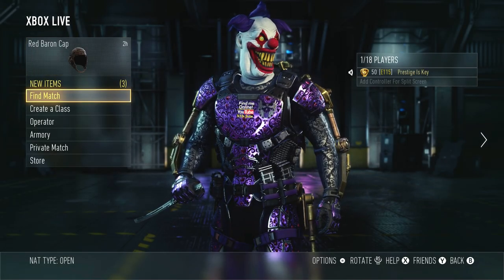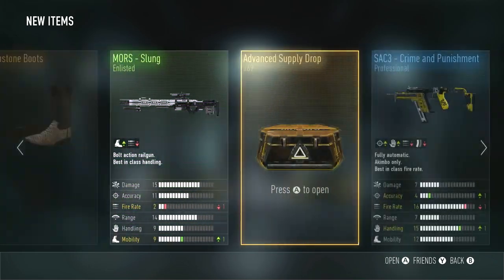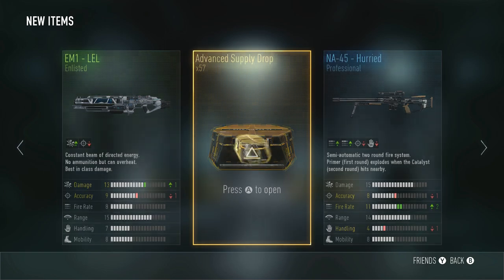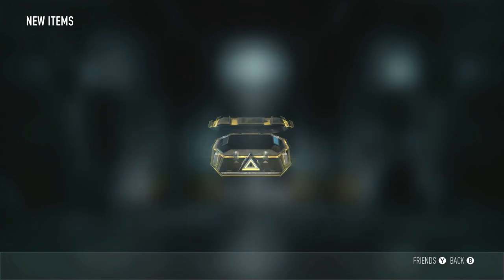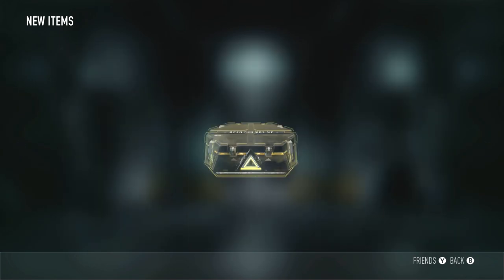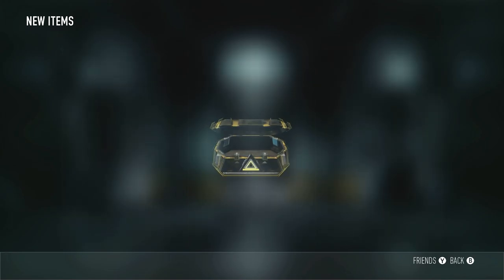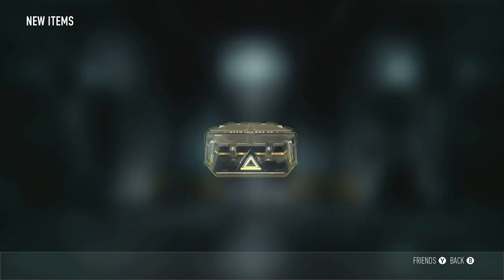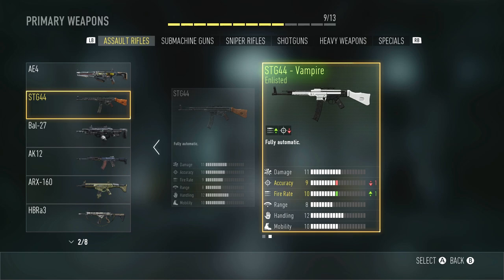Advanced Warfare: STG44, SVO, & Blunderbuss HYPE! (Supply Drop Opening)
The STG44, SVO, & Blunderbuss were released today on Call of Duty: Advanced Warfare! It is time to open over 80 Advanced Supply Drops and find some of the variants! Maybe we will find Legendary items as well! Thank you for all the continued support and love on my videos. I appreciate any and all feedback down below in the comment section.

STG44, SVO, & Blunderbuss coming to Advanced Warfare!